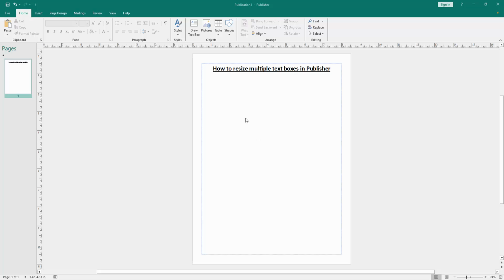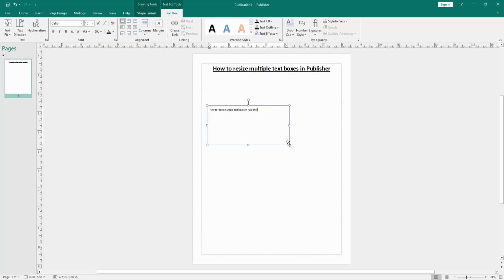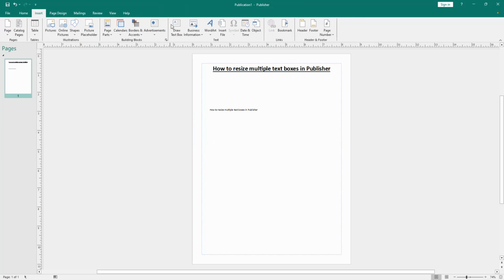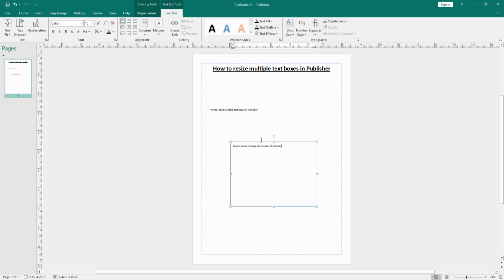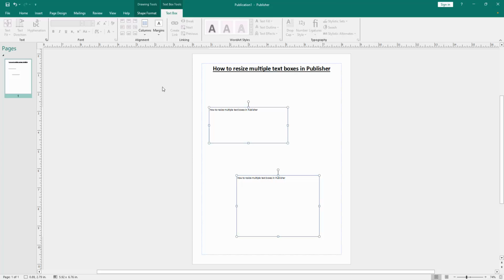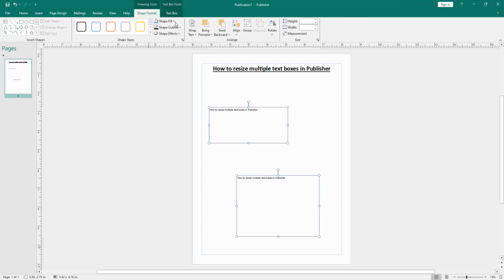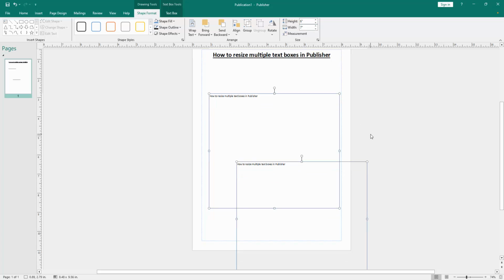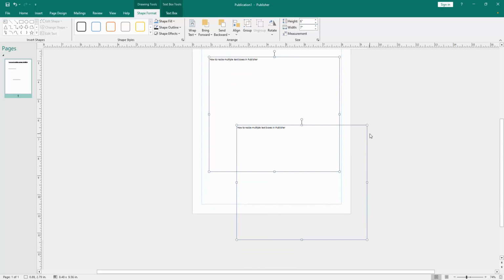How to resize multiple text boxes in Publisher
Assalamu Walaikum,
In this video I will show you, How to resize multiple text boxes in Publisher.  Let's get started.